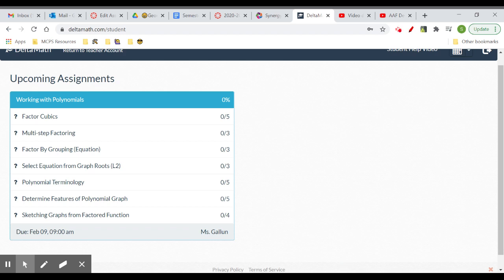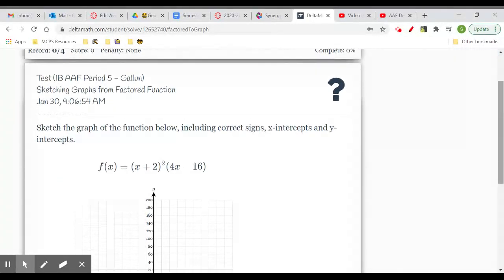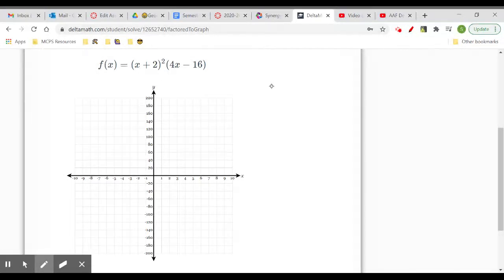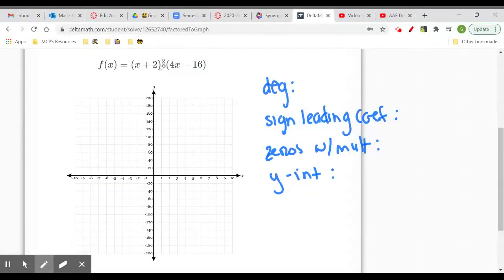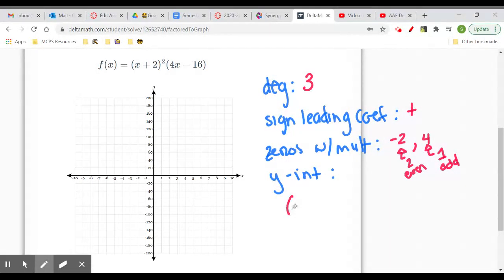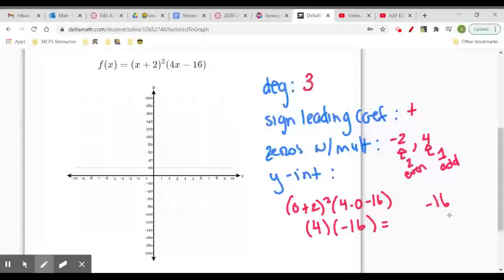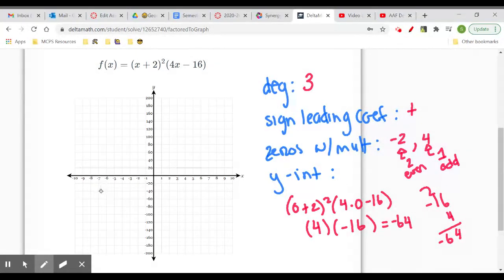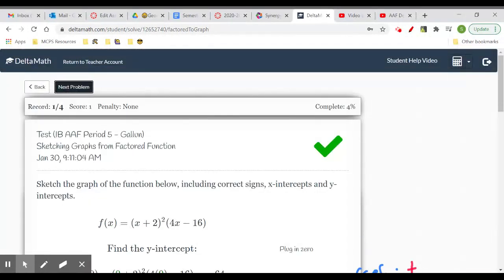DeltaMath - Sketching Polynomials Support Video